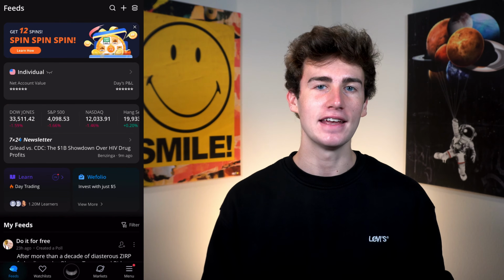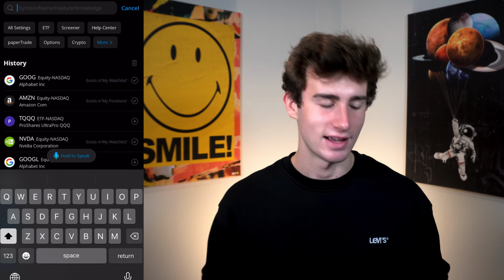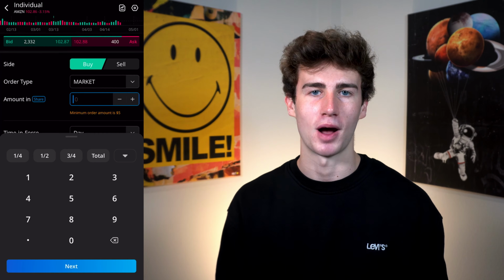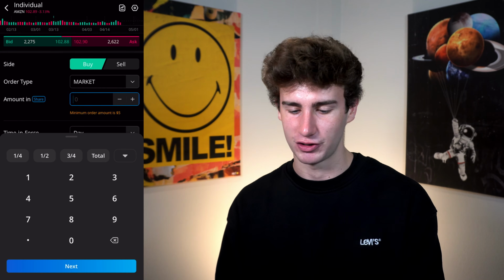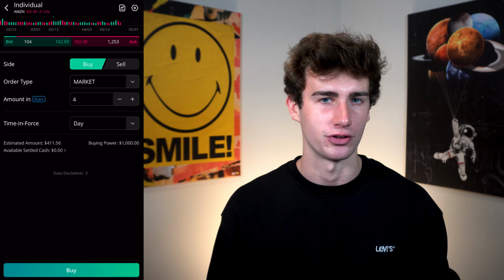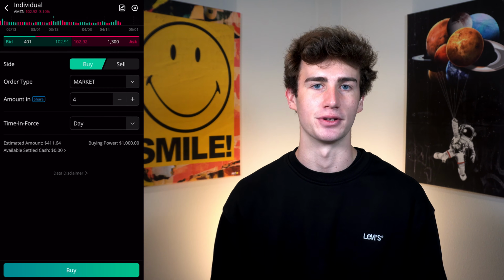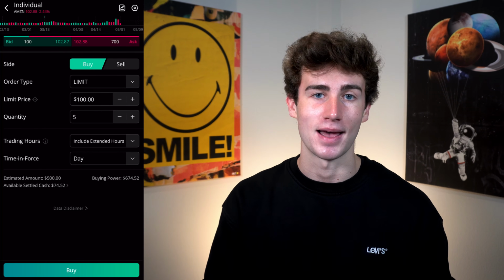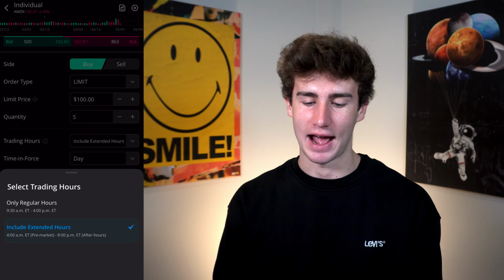How to Trade Stock on Webull in 10 Minutes! [START NOW]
Earn up to 40 FREE fractional shares of stock + 4% APY for signing up & depositing on Webull:

Webull offers a great brokerage account option thanks to the fee-free trading, fully-featured trading app, and the free fractional shares of stock you earn for signing up.

By the end of this video, you'll understand how to trade stock, how to read a stock chart, and how to use both a market and limit order - two of the most important order types to understand.

This video is very quick and to the point, so make sure to stick around through the end so you don't miss any key information.

Earn 6-75 FREE fractional shares of stock + 6.25% APY for signing up & depositing on Webull:

💳CREDIT CARDS💳

Earn 500 FREE Bonus Tickets & win up to $1,000,000 per day w/ a new Yotta account

💰INVESTING💰

📸 MY EQUIPMENT 👨‍💻